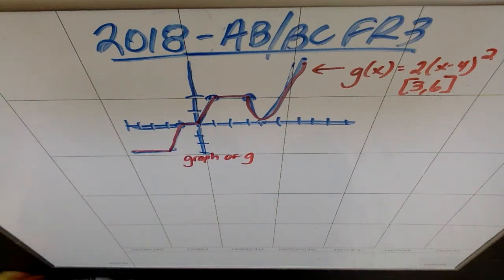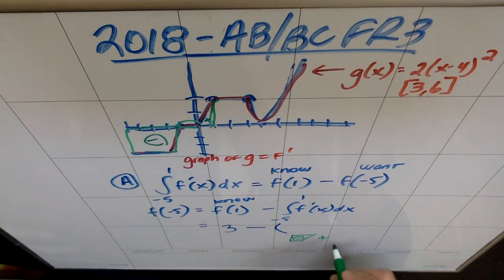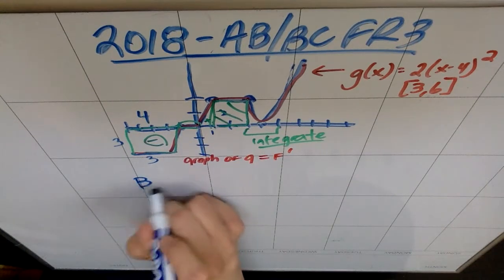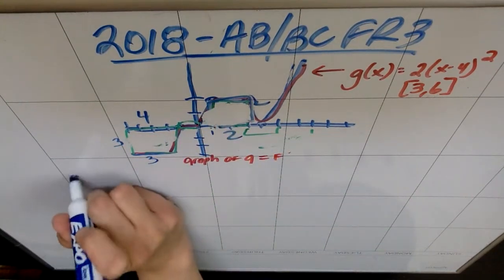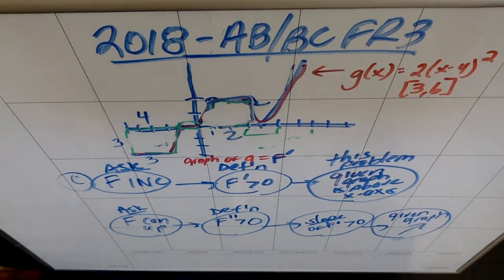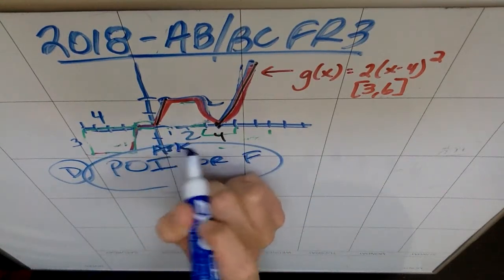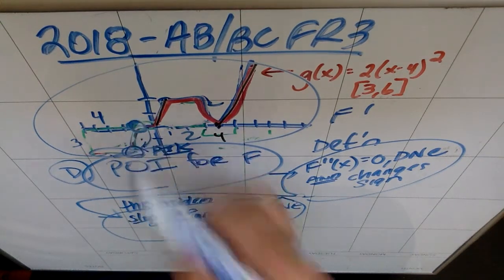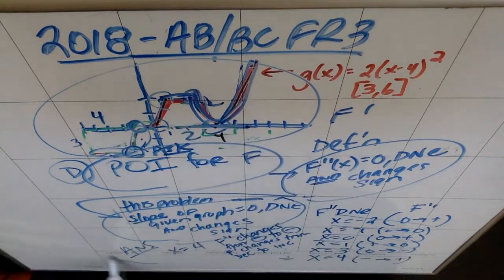AP Review: 2018 AB/BC FR3